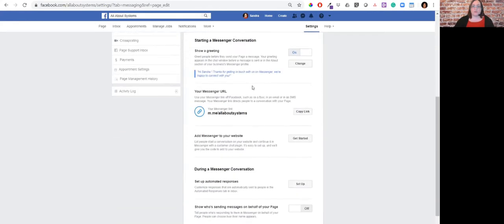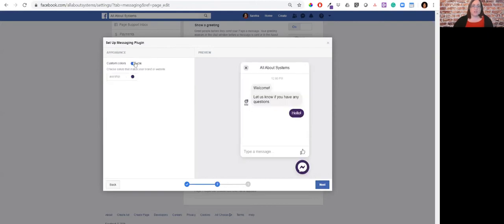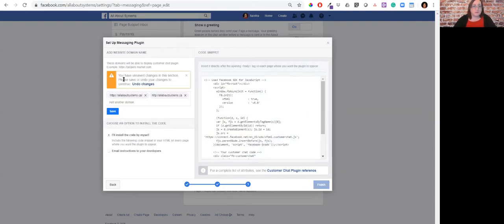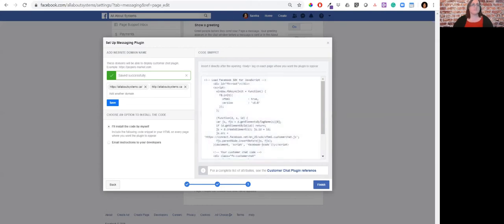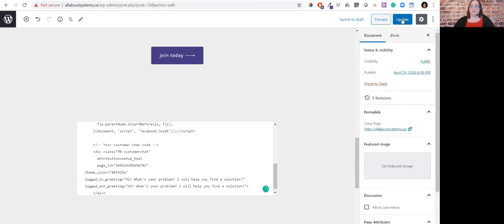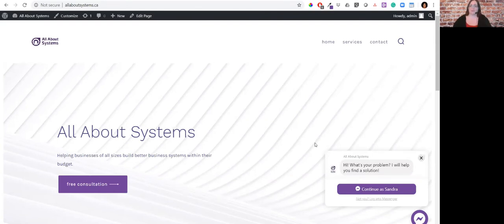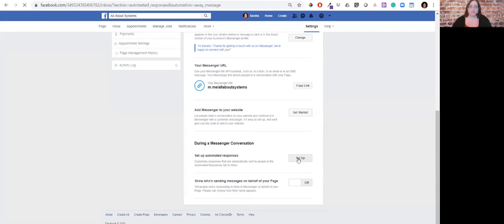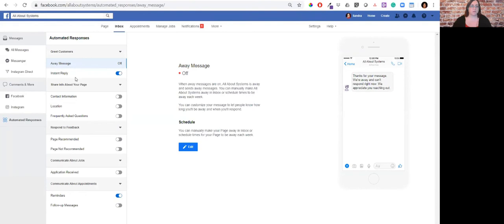Install Facebook Messenger on WordPress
Installing the Facebook Messenger App on your WordPress Home Page is easy!  Don't believe me?  Watch this video for a quick tutorial.